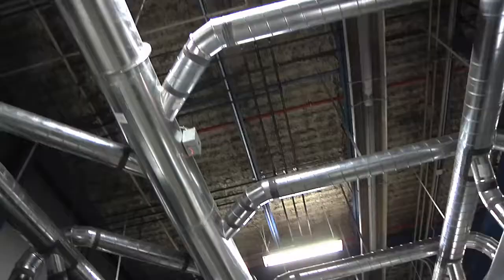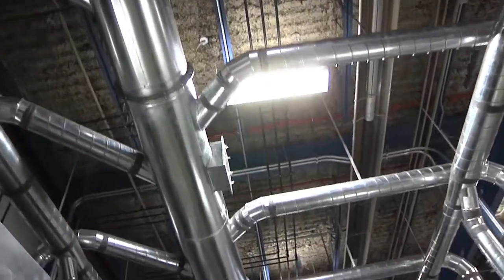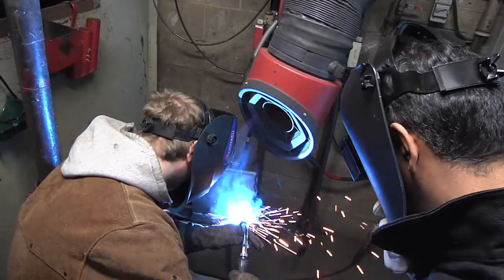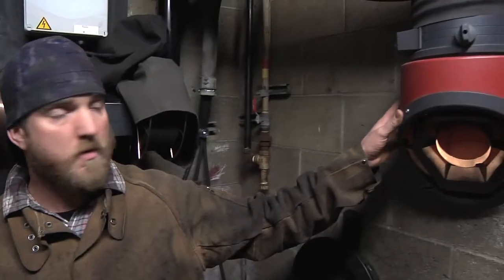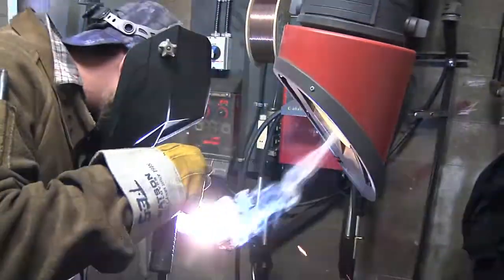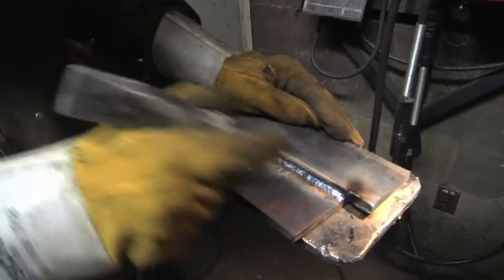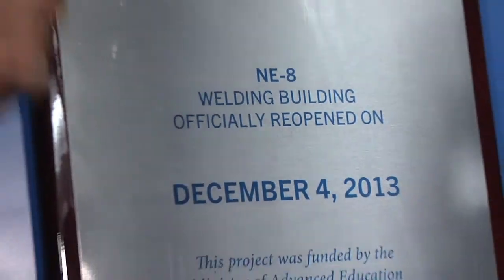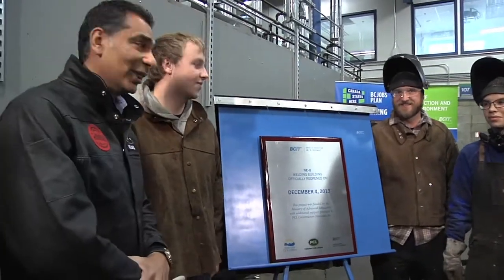BCIT gets $2.7-million welding facility upgrade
A new ventilation system at the British Columbia Institute of Technology (BCIT) is reducing energy consumption and lowering greenhouse gas emissions as students train for a career in the welding industry.